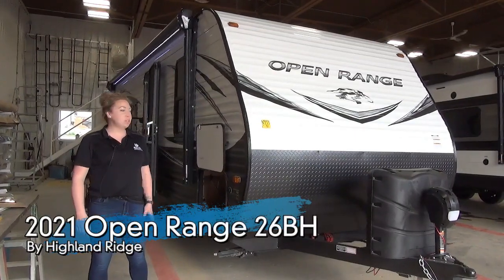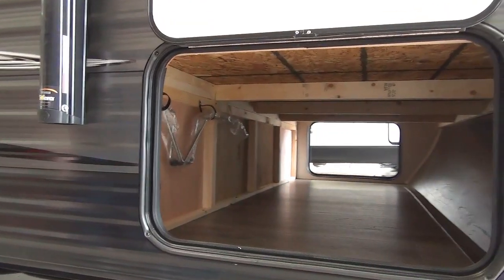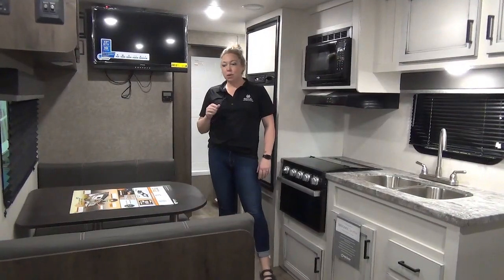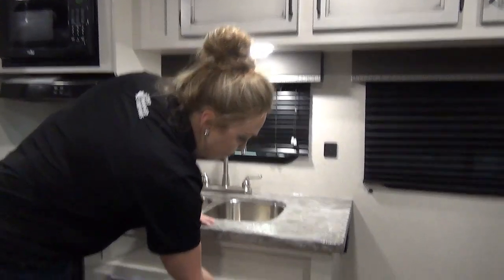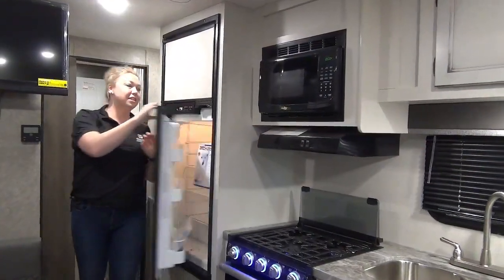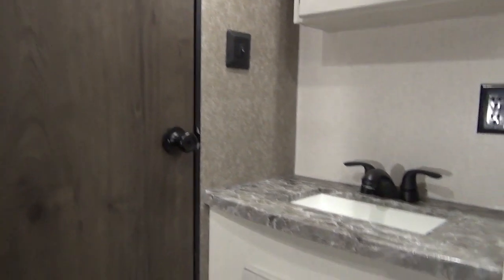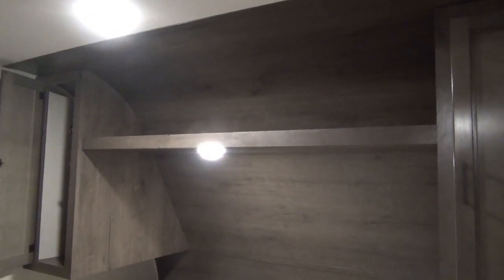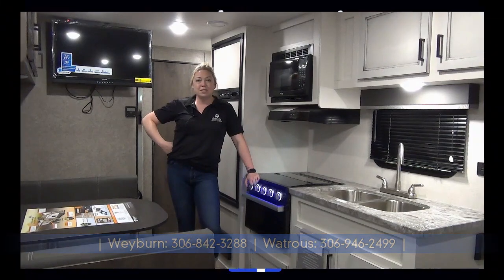2021 Open Range 26BH by Highland Ridge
Perfect RV for large families that only half a 1/2 ton to tow it. Sleeps up to 10 and under 4900lbs, making this perfect for those adventures on the road!